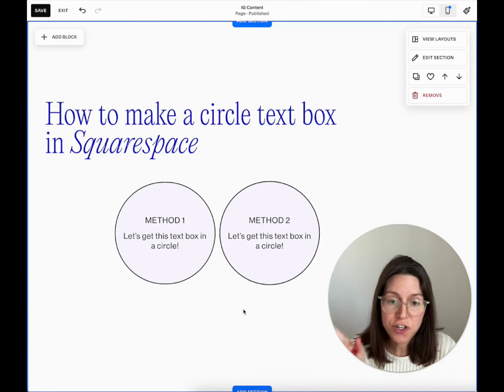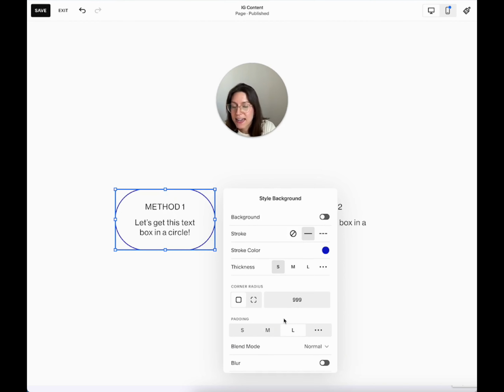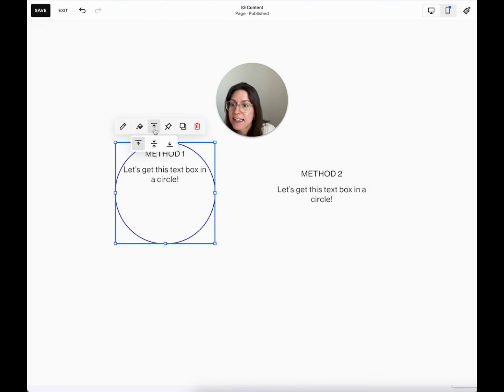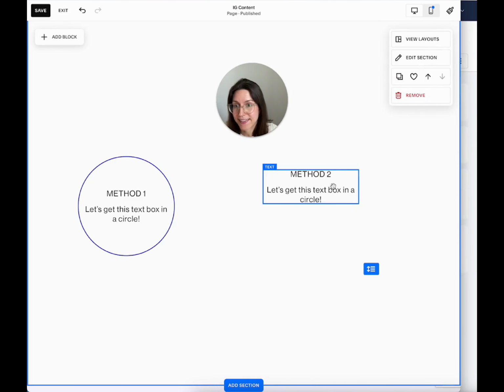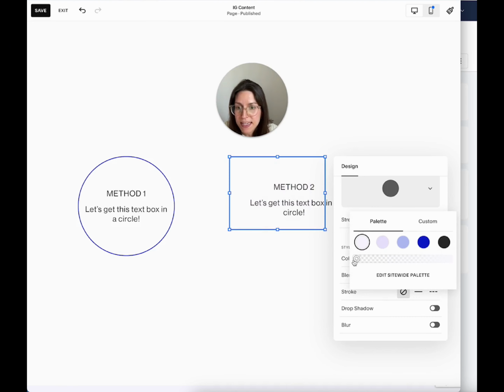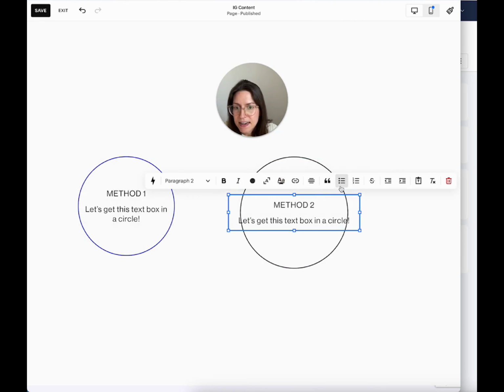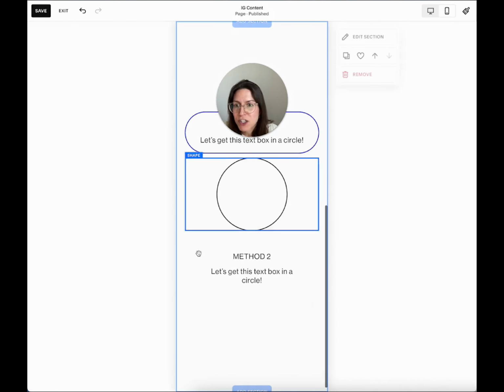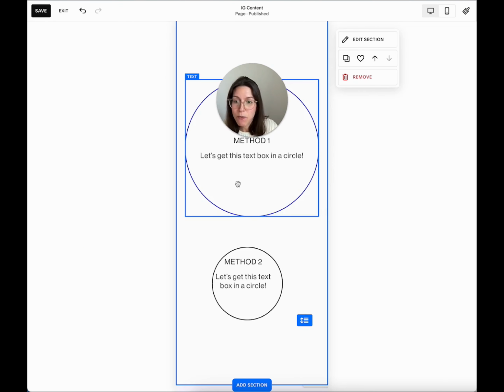How to make a circle text box in Squarespace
Always wanted to have your text box in a circle? In this Squarespace tutorial I will show you 2 methods to achieve this design!
The tutorial uses Squarespace 7.1 (Fluid Engine)